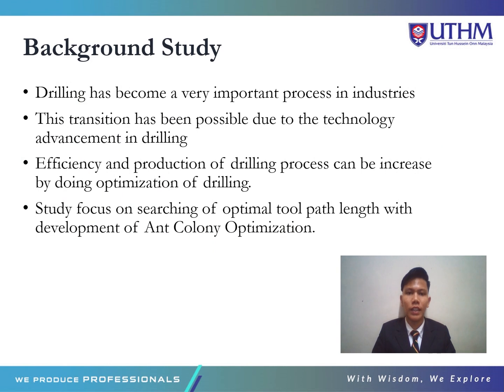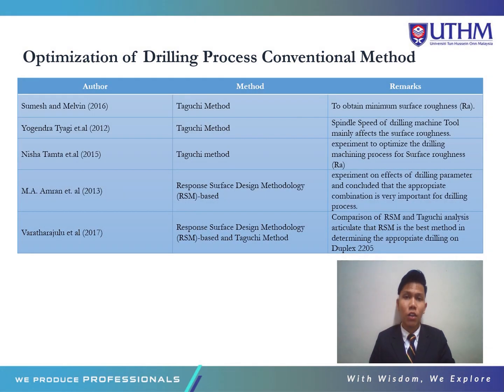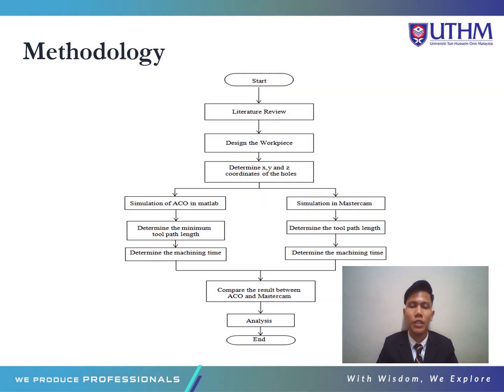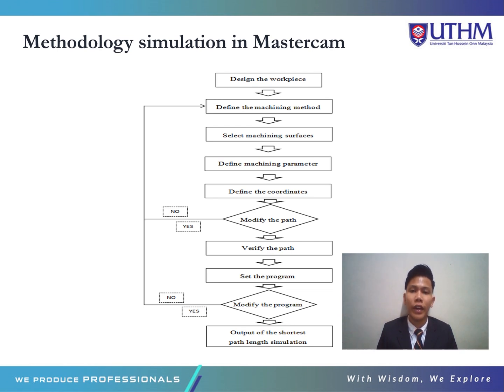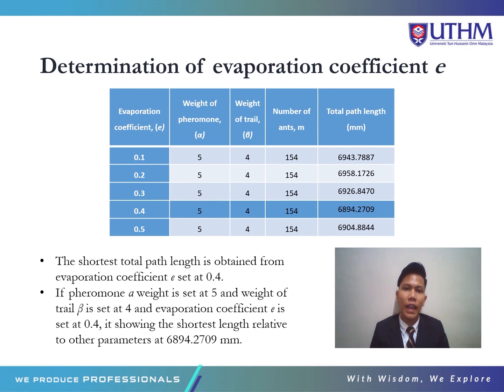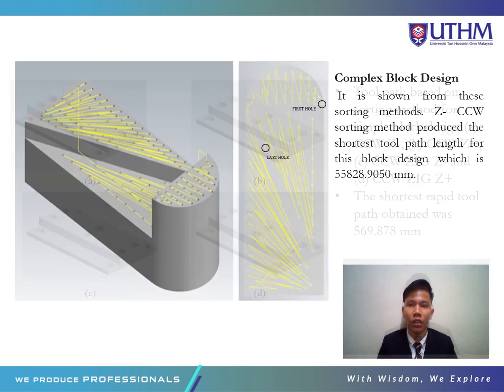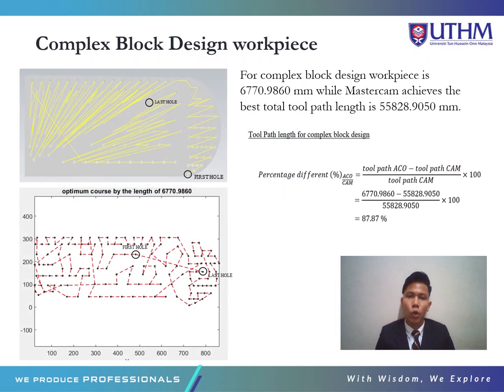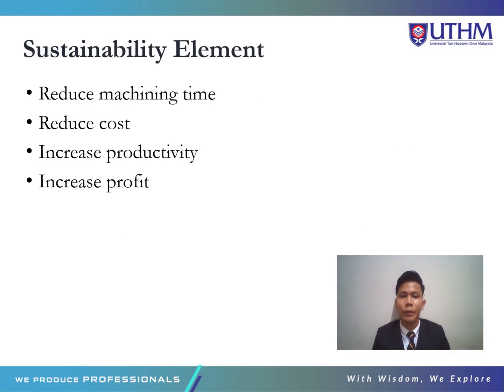FYP Video Presentation (Simulation of 3-dimensional Drilling Using Ant Colony Optimization)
Muhammad Danial Ikmal Bin Rusman
AD160094